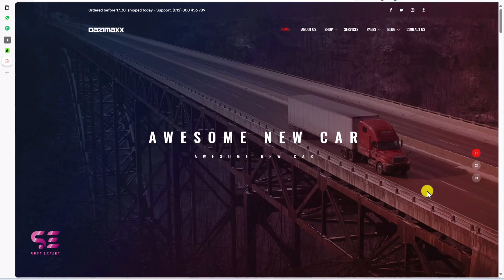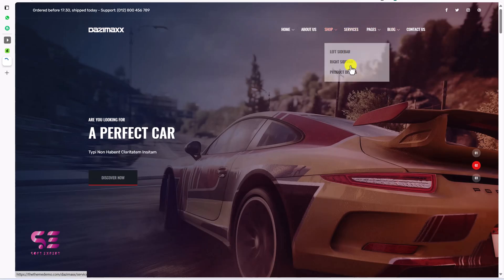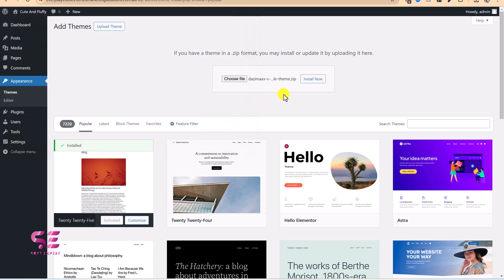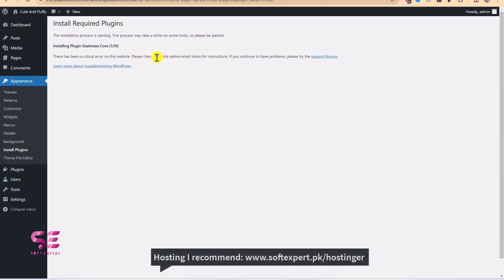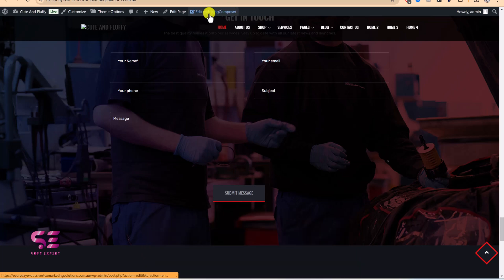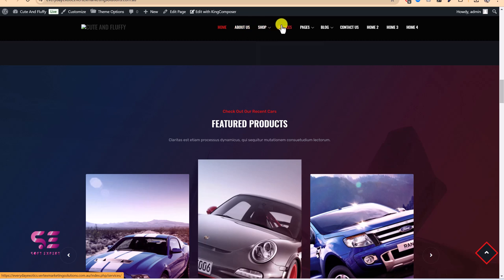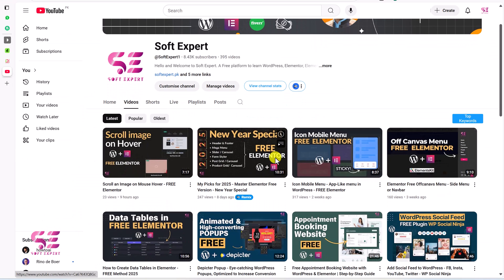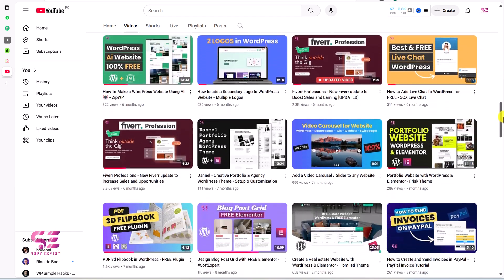How to create a Car Dealer Website with WordPress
Creating a Car Dealer Website with WordPress using Dazimaxx Car Dealer WordPress Theme.

🕘Timestamps:
0:00 Intro
0:30 Website Demo
2:10 Car Dealer theme Installation
7:10 Edit Pages with King Composer
9:18 Theme Options